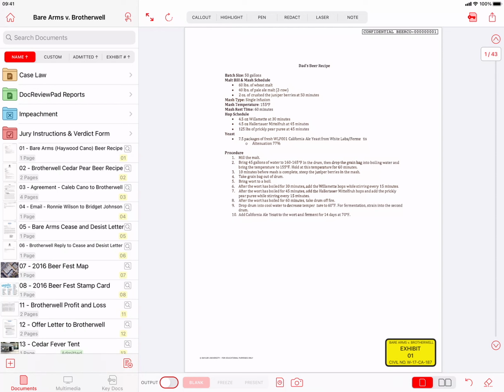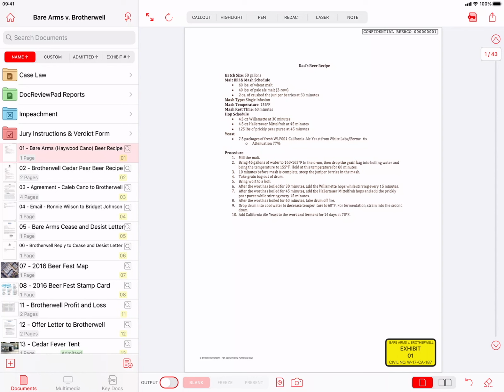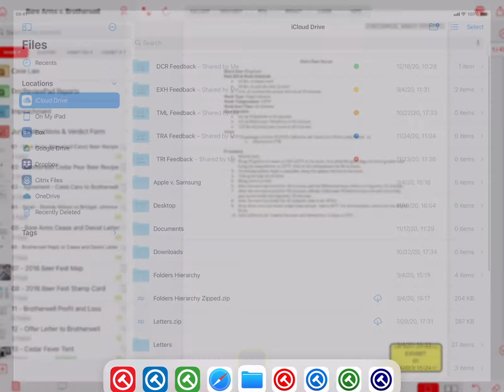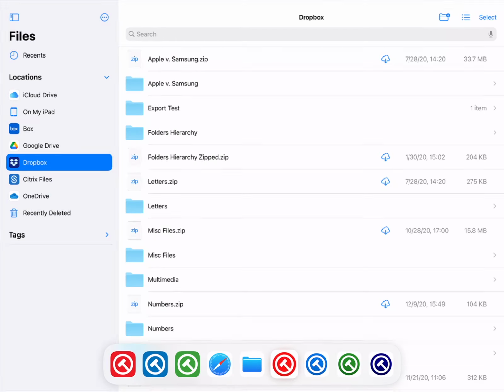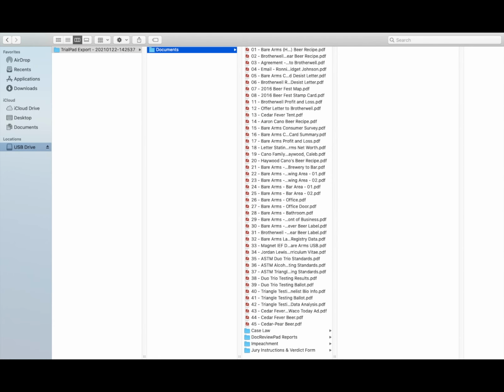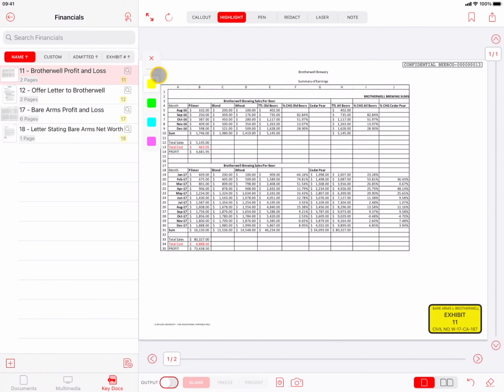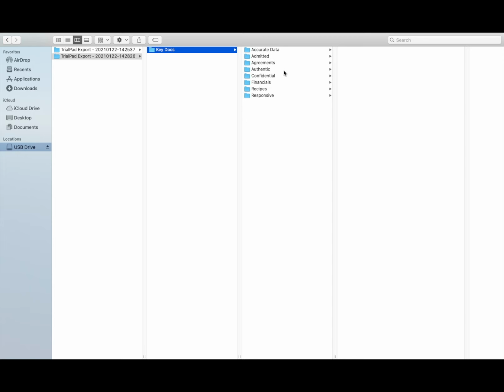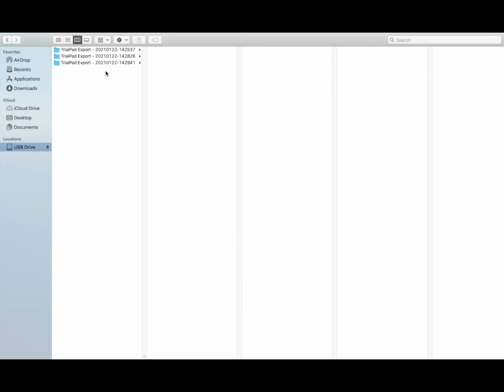TrialPad Export Documents or Multimedia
The ability to export Documents, Multimedia, and Key Docs from TrialPad is a great feature that has many uses.